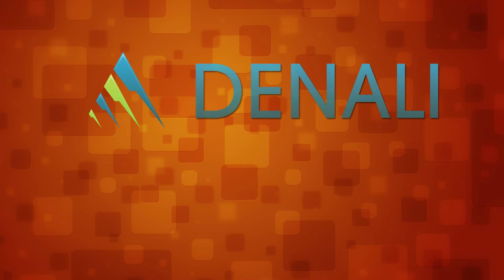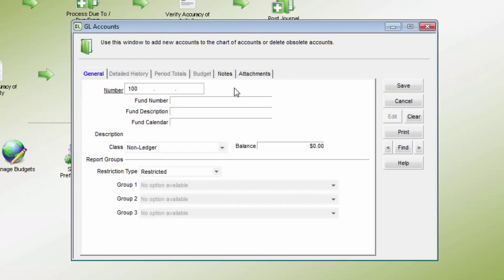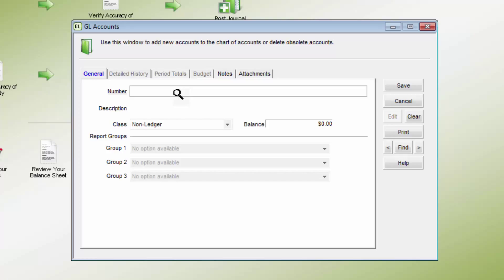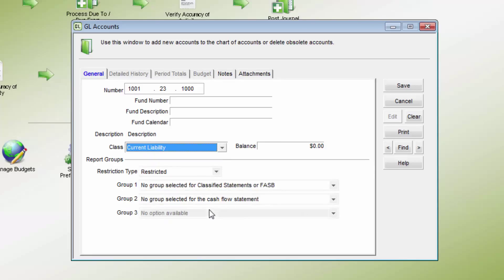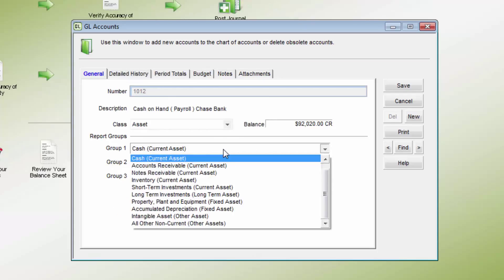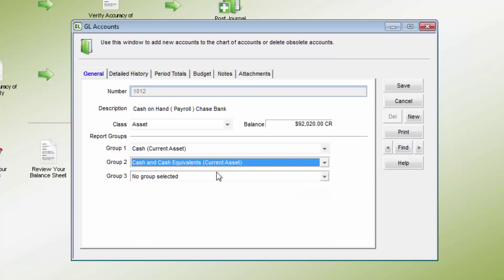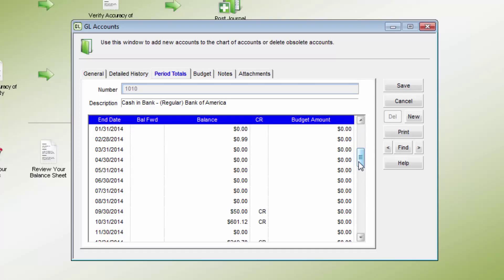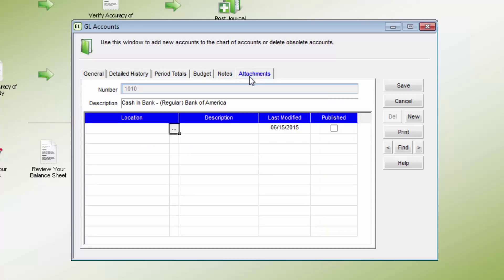General Ledger Account Maintenance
This video explains how the Account Maintenance window works, showing you how to manage your general ledger chart of accounts.